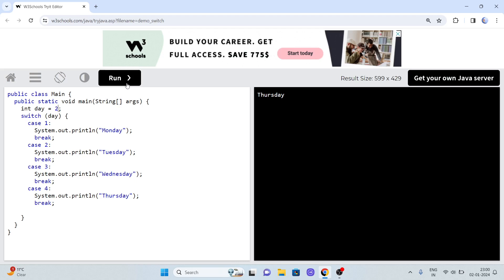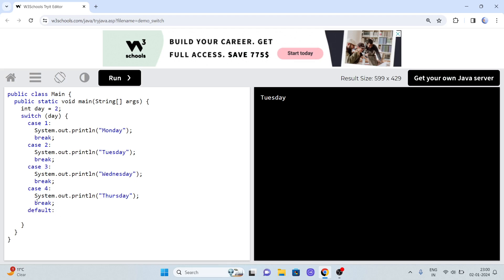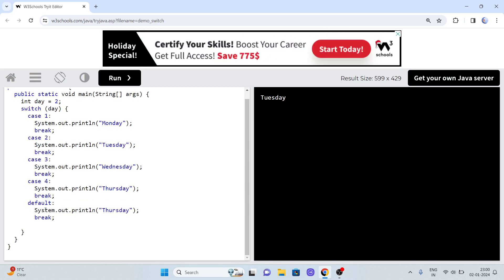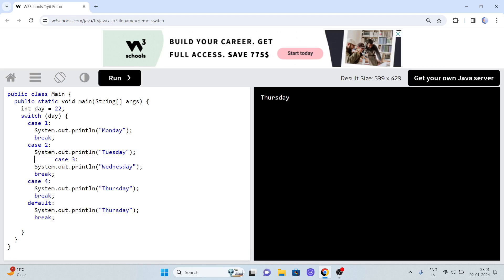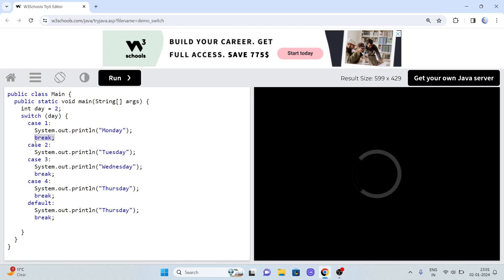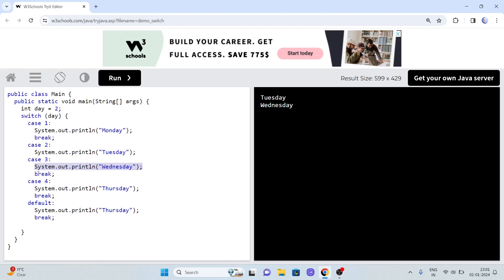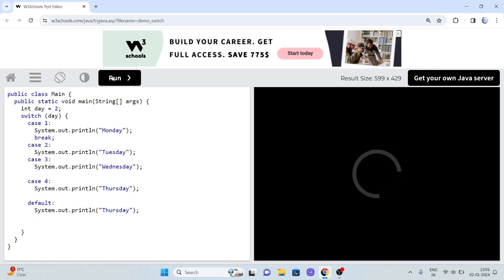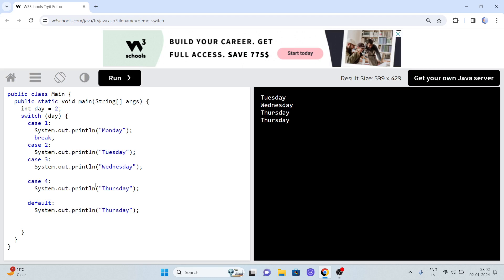Switch Case in JAVA MCQ | C++ | SO IT Course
Join my telegram channel for updates & exam & notes & pdf

Sometime link don't work so copy paste link in web browser like chrome.

java c so it course